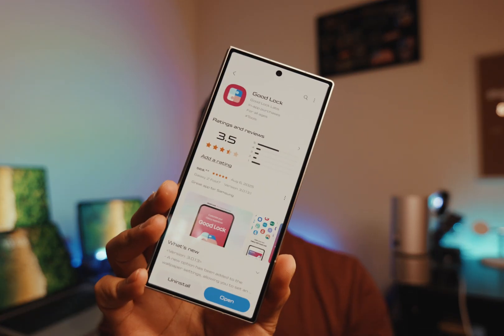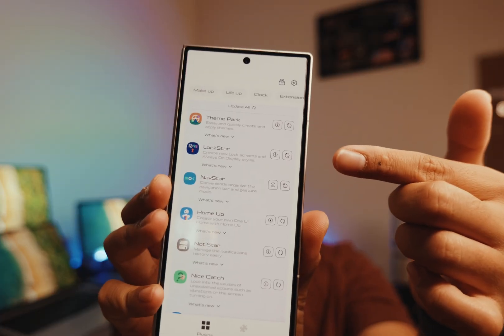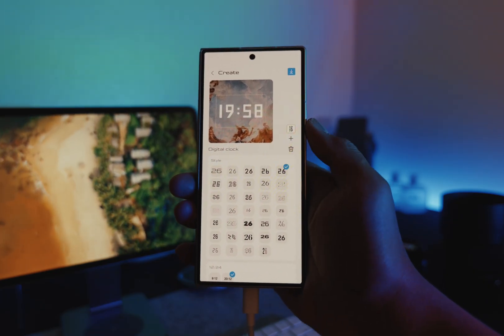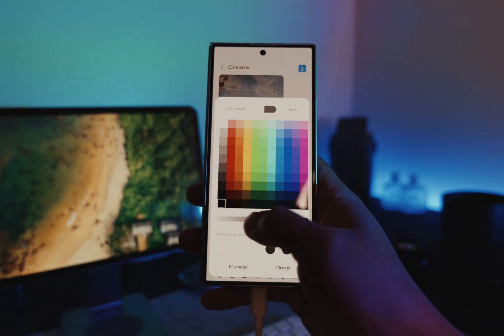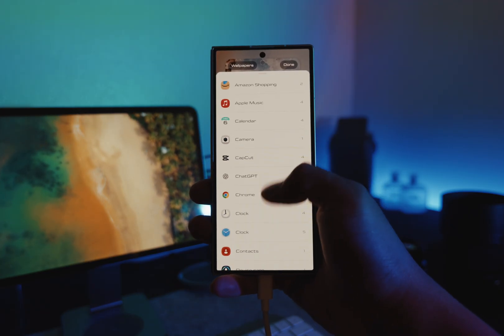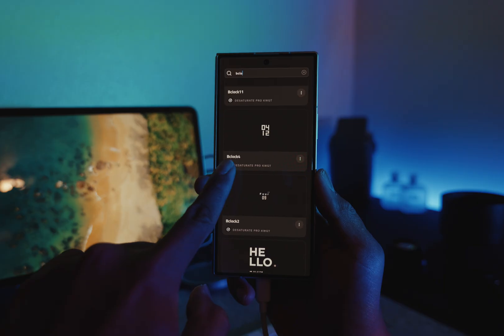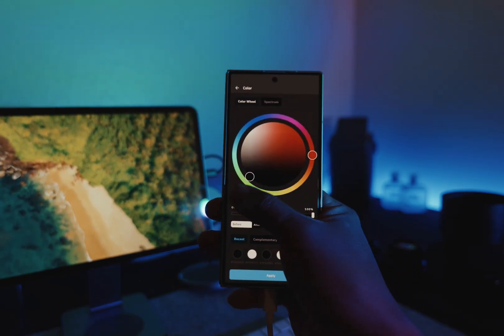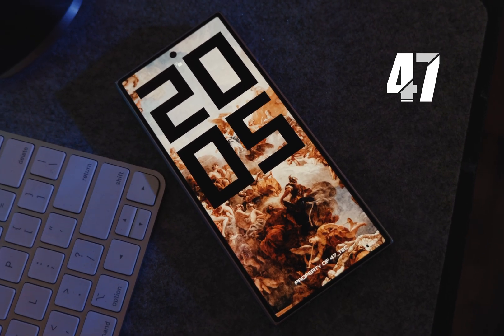How to customize your lock-screen ?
Customize and add widgets to your lockscreen using the following apps. This tutorial will work with any samsung phones that's running One UI 7 and 8.

- Goodlock App
- KWGT
- Desaturate KWGT Pro